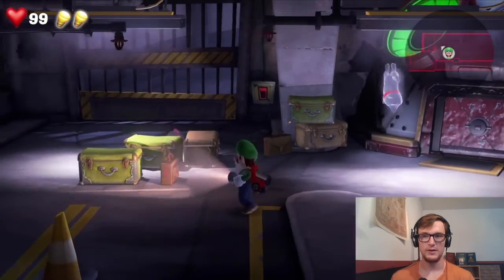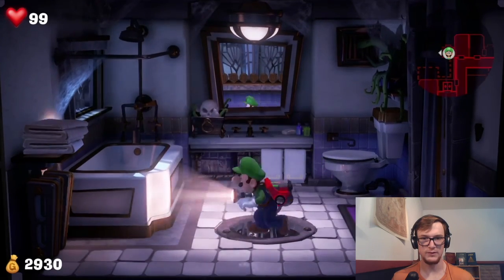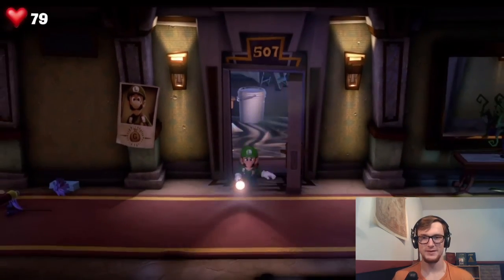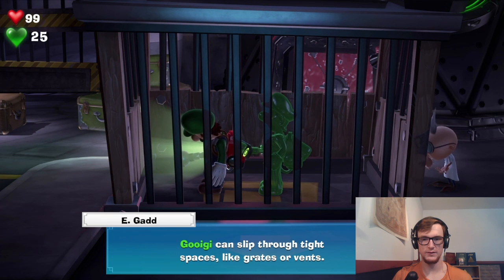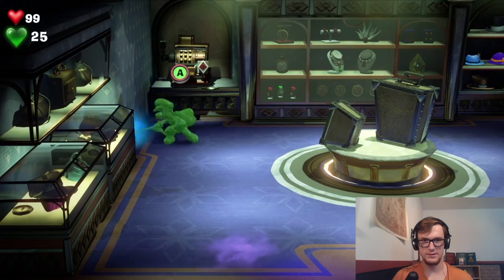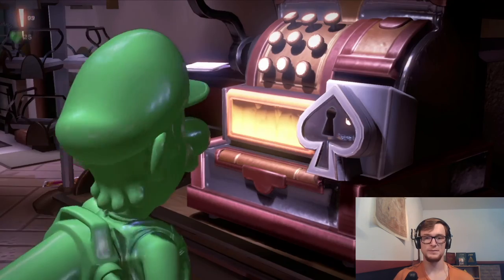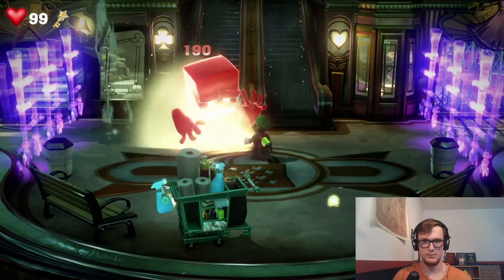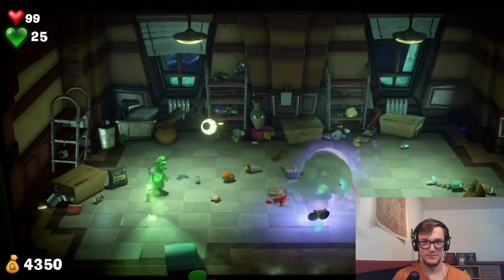Ghost Blart Mall Cop! - Luigi's Mansion #2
I kill a cleaning lady for some goo. There's a cop with way too good of aim with his water gun. E Gadd talks to much.